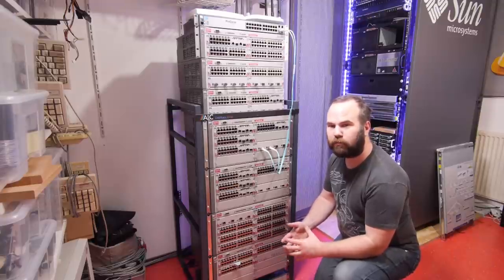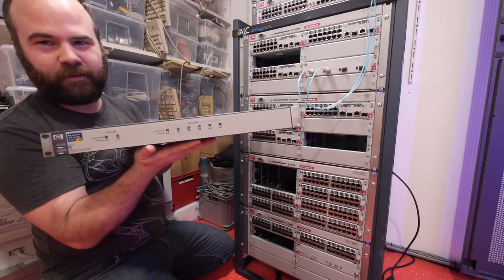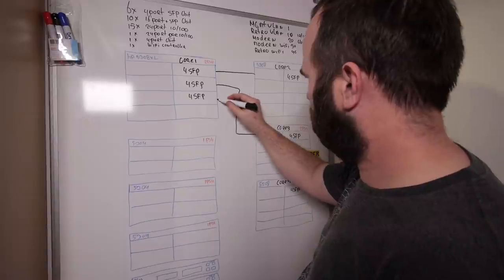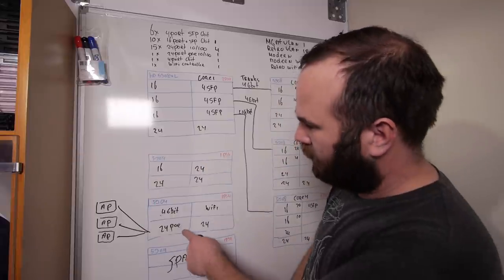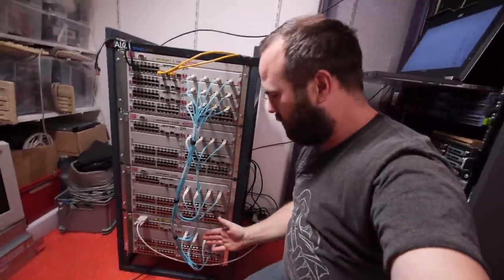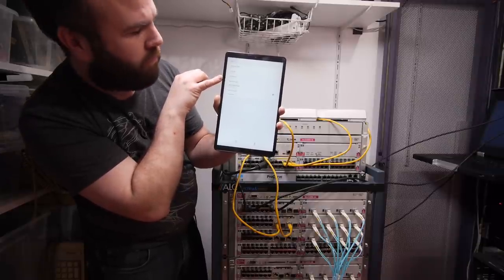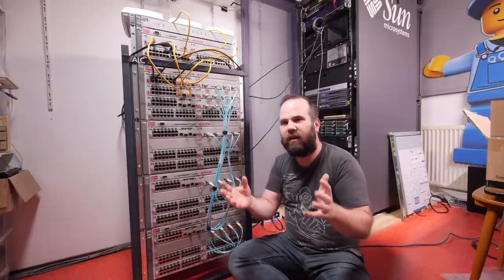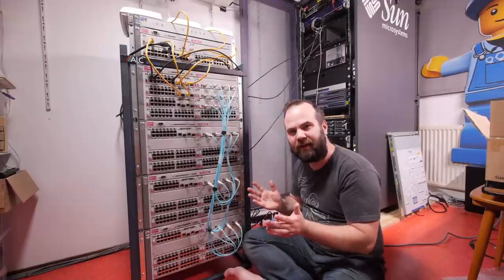Designing a Retro Lan Party Network with HP Procurve 5308XL Switches & Wifi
Lets design a retro lan party network setup! My core switched will be the Awesome HP procurve 5308XL together with the HP 5304XL and the HP 2610. The lan party will be with pentium 3 systems and most ports are 10/100. But also gbit ports for modern streaming systems on the lan and servers etc. Between the switches I will make 4gbit trunks over Fiber. Also I have 3 HP acces points so I also will make a retro Wifi setup 11 and 54mbit.

The network will be a bit overkill. But the switches are super cheap and really awesome!